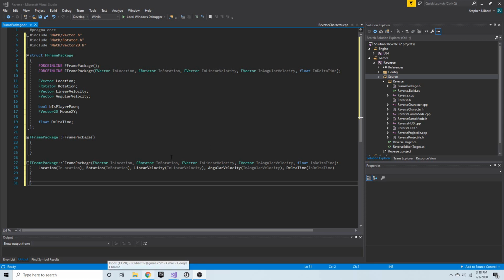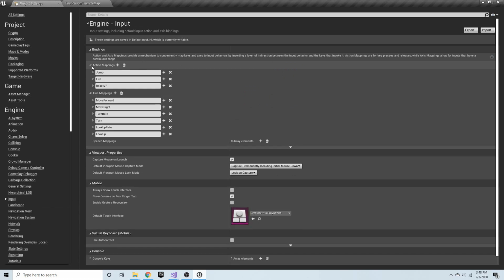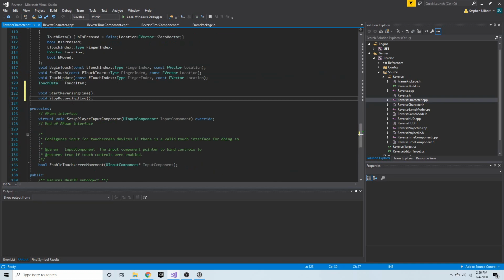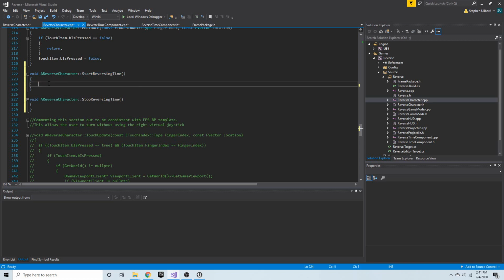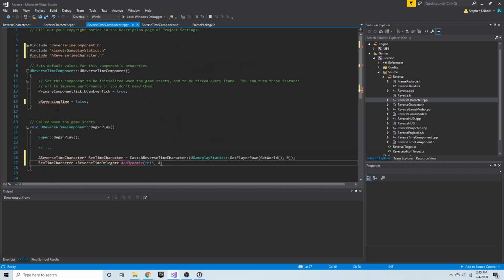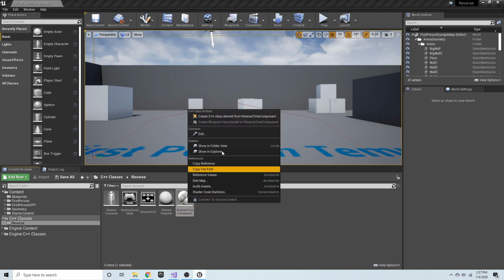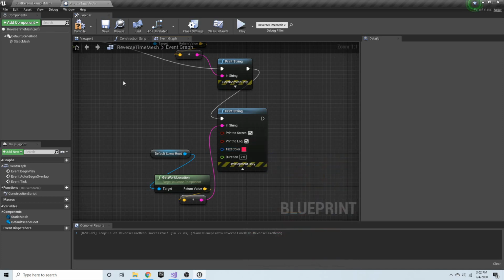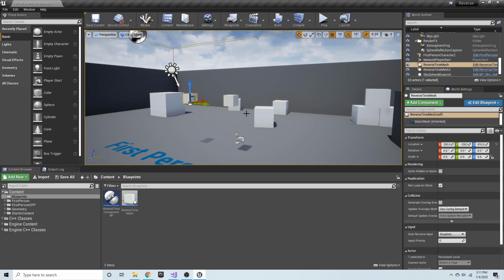UE4 C++ Reverse Time Tutorial | Part 4 - The Actor Component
We create the Actor Component that will allow any object to participate in time reversal.

UE4 C++ Book:

Udemy Courses:
UE4 C++ Course: